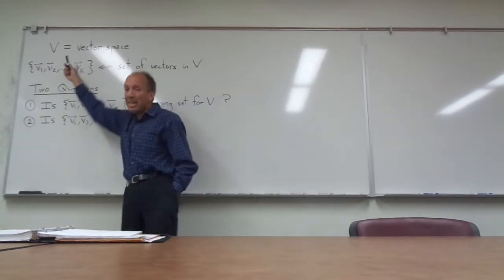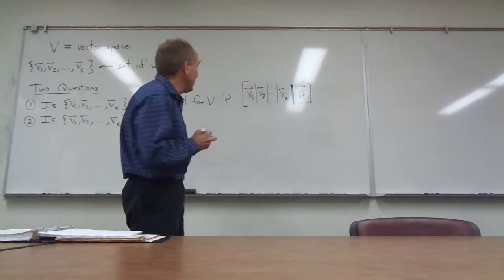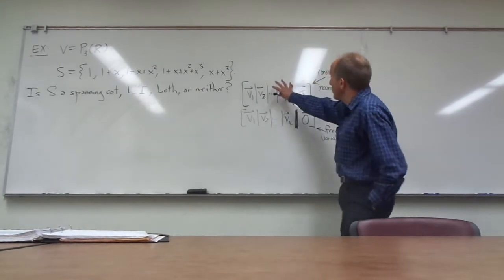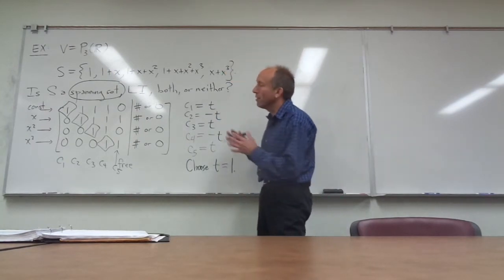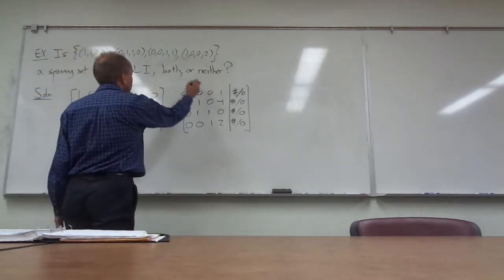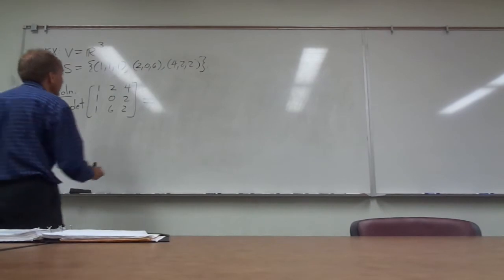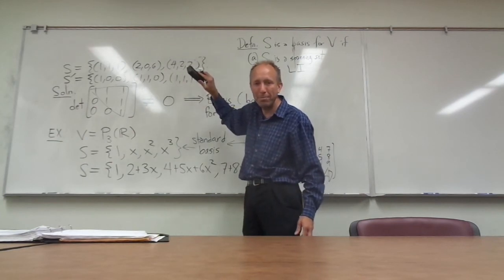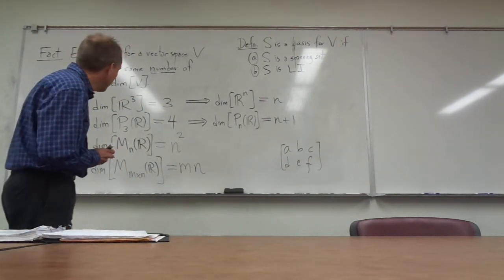Spanning Sets and Linear Independence - Part 1